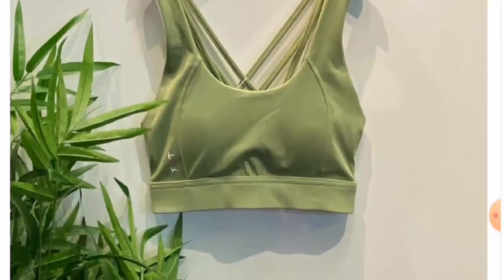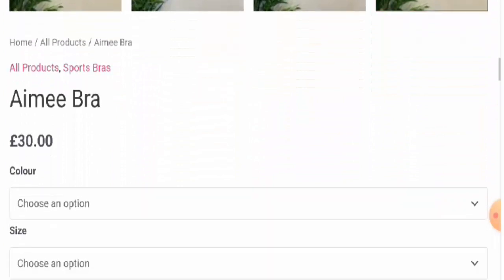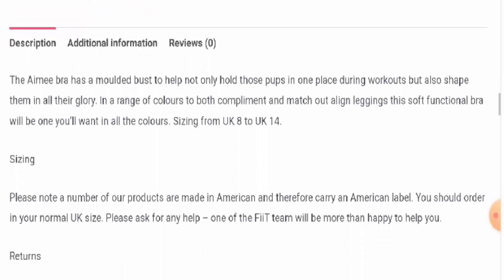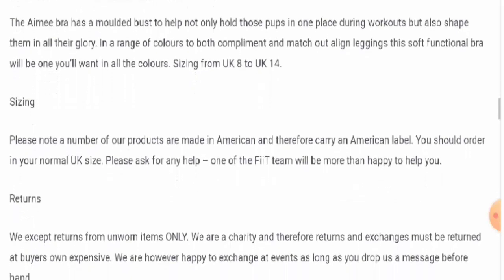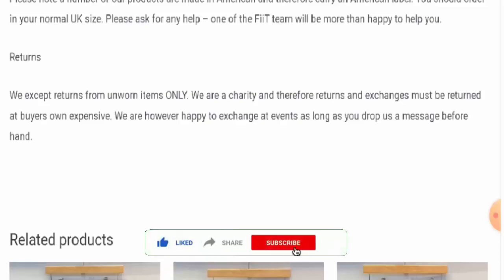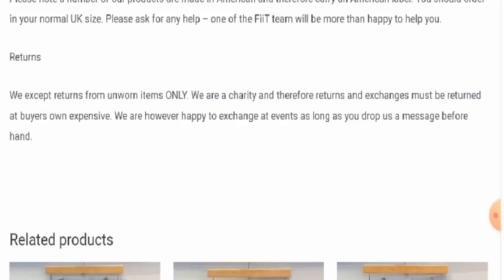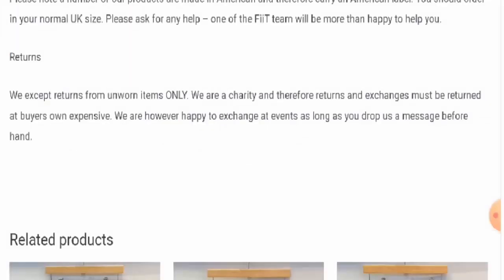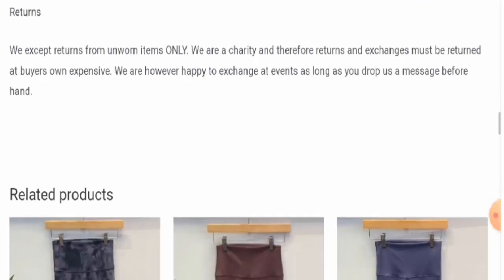Ammie Bra Reviews (Oct 2023) - Is This An Authentic Product? Find Out! | Scam Inspecter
Do you want to know about Ammie Bra Reviews?  Watch this video till end because in this video you will get to know about the legitimacy of the site.

Address: Unit 10 Parker Industrial Estate Mansfield Road, Derbyshire, UK, DE21 4SZ

Scam Inspecter